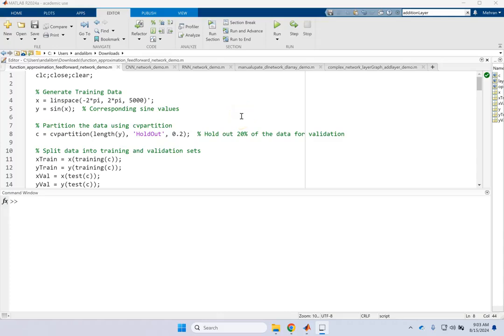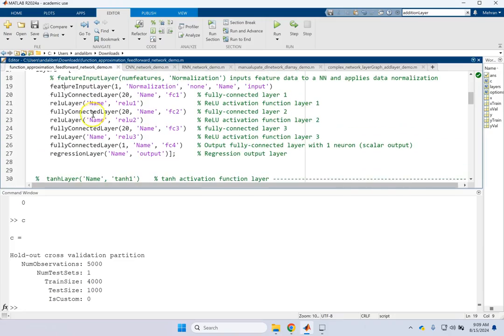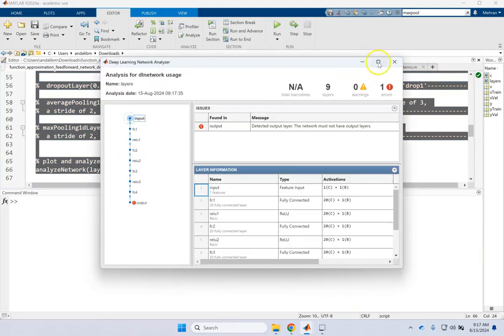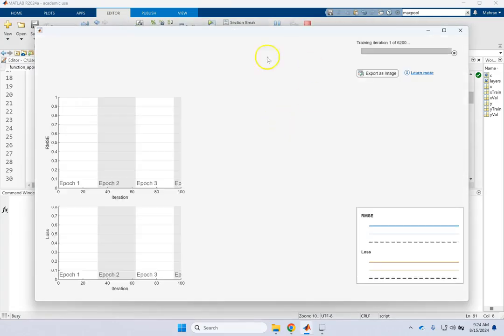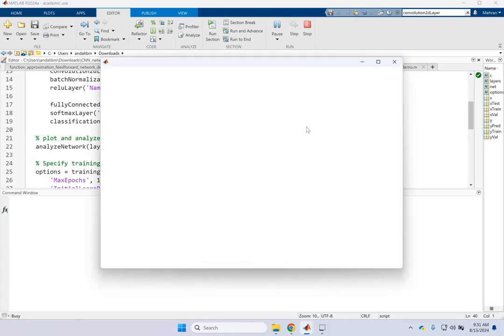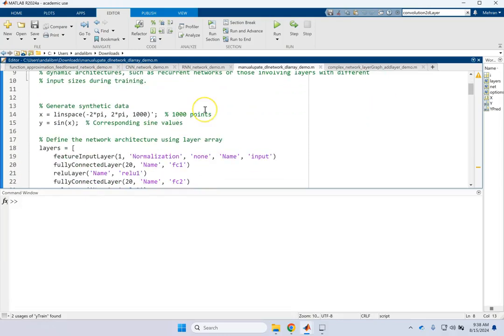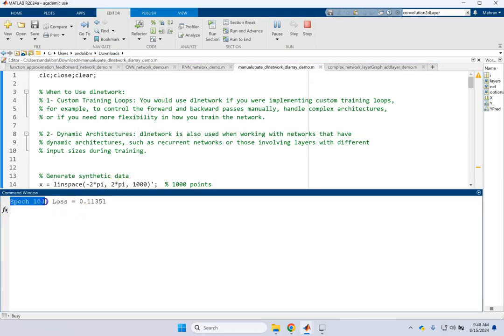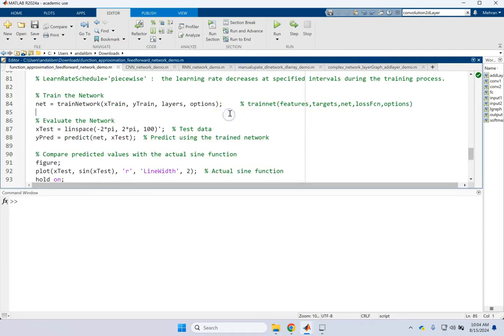MALTAB Deep Learning Toolbox: All Important Functions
All Important Functions in MALTAB Deep Learning Toolbox are explained in this video.

The zipped folder containing all MATLAB codes can be downloaded from the following link: